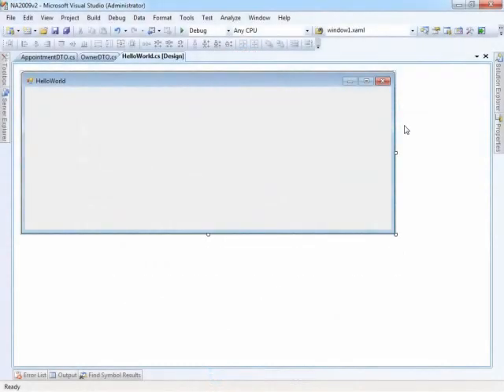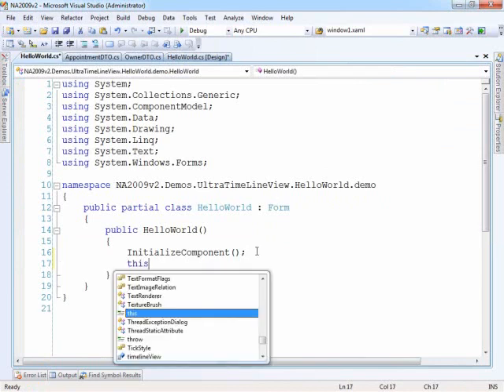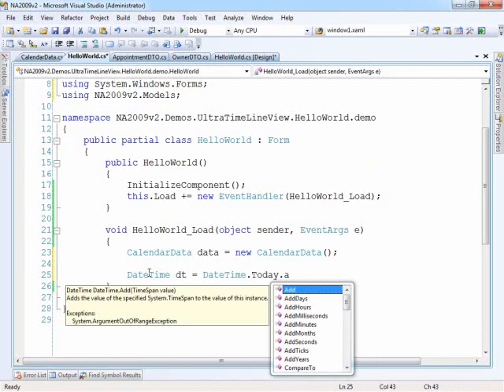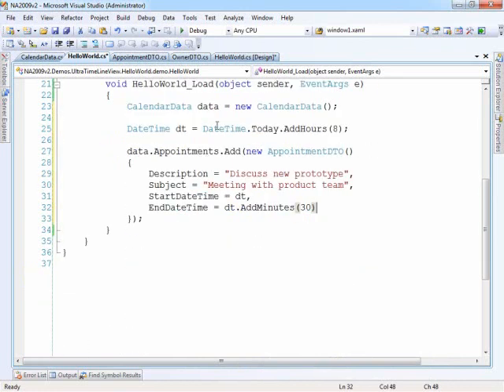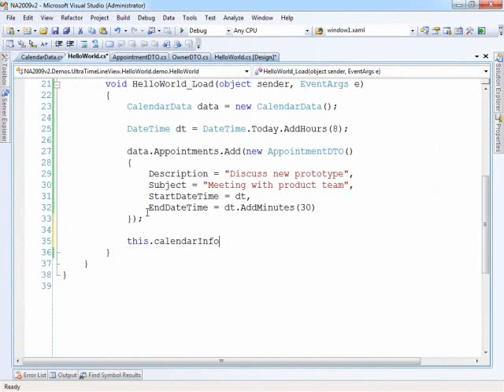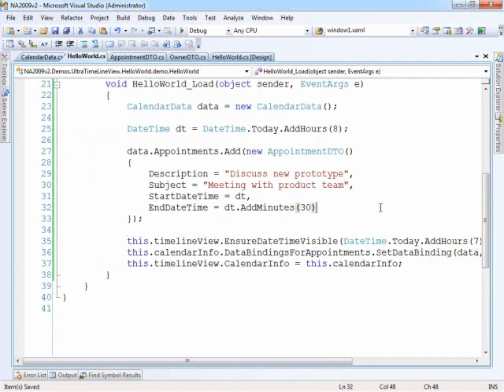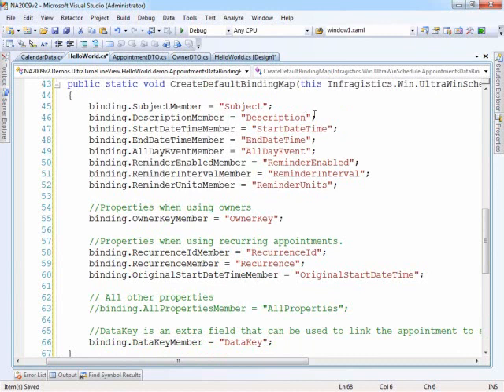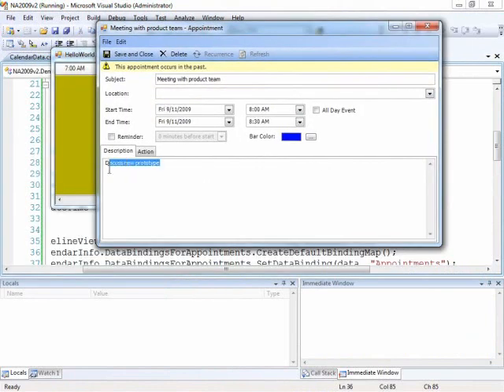WinTimeLineView Getting Started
Learn how to get started using the WinTimeLineView  control.